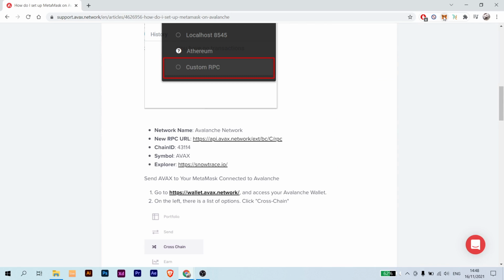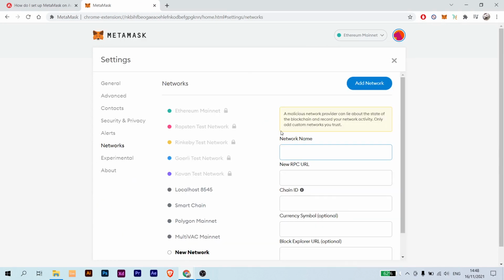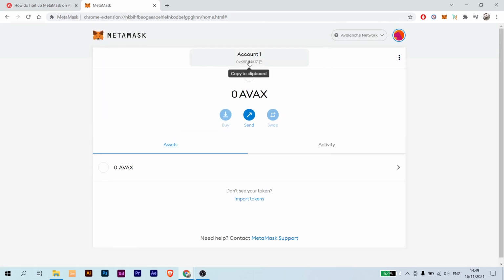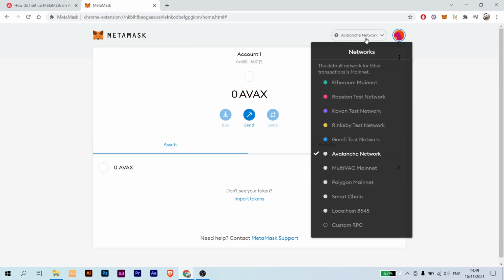How to Add Avalanche Avax to MetaMask Wallet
BTC: 1Nxu55LwJG7WeqRvQ5LdFY7nHCuyfm2fV8

ETH / BSC / MTV / MATIC: 0xd74fe8952eAb23A8F79a4B9A9a55Bc276E5720E8

BCH: qz8f77ekg8aakdhlj0rann72f975ry8nxqvf0kk2qr